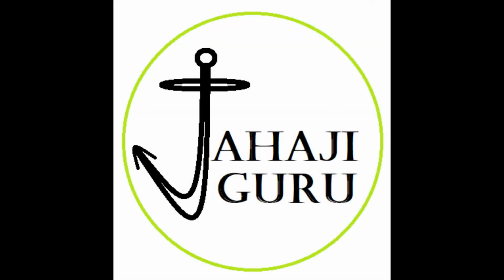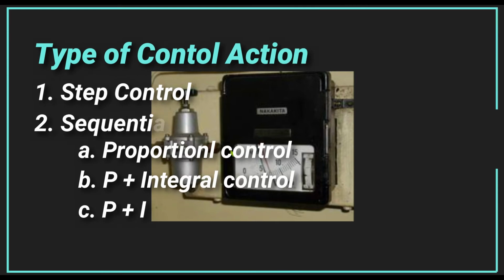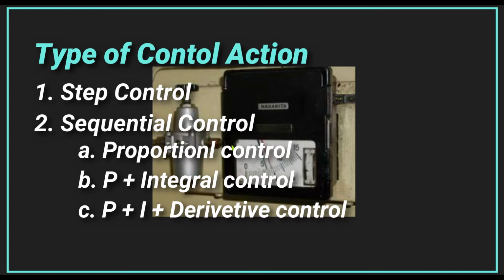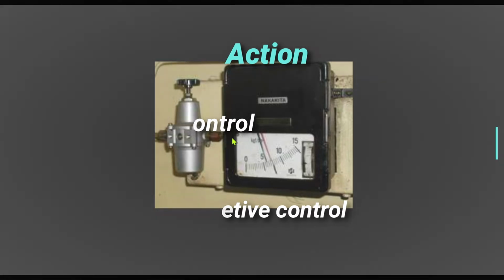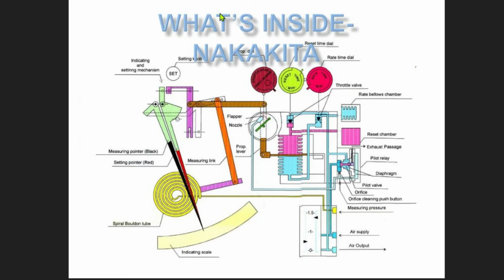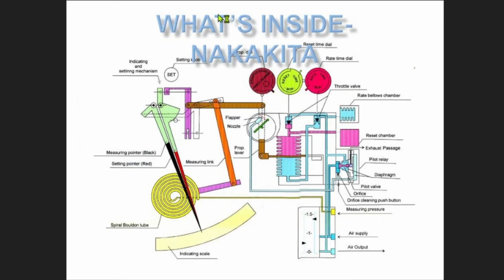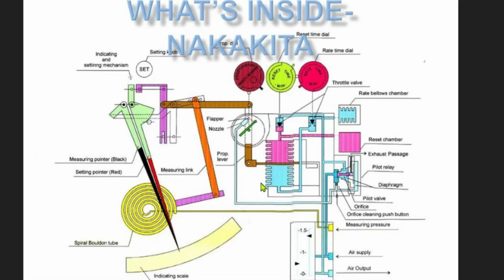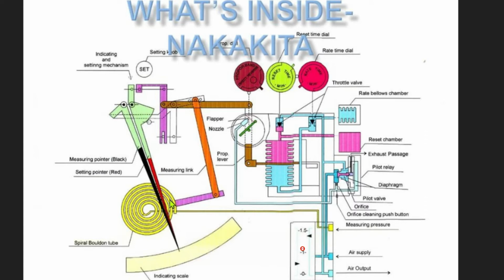NAKAKITA Pneumatic PID Controller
The construction and working principle of Nakakita Pneumatic PID controller is explained in this video.

This video is made for education purpose